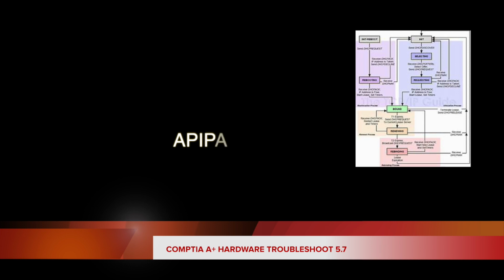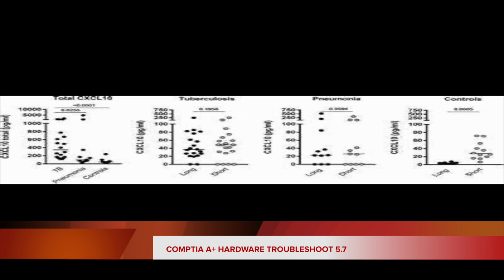CompTIA A+ 220-1001 Hardware troubleshooting 5.7 | Free Course | Audio Book Included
Hi students in this computer course you will learn about the following:
Common symptoms
- Limited connectivity
- Unavailable resources
 - Internet
 - Local resources
 - Shares
 - Printers
- No connectivity
- APIPA/link local address
- Intermittent connectivity
- IP conflict
- Slow transfer speeds
- Low RF signal
- SSID not found